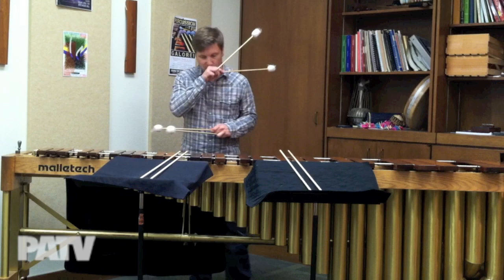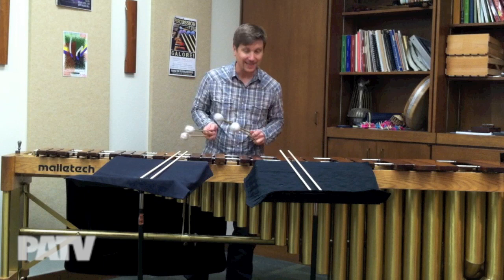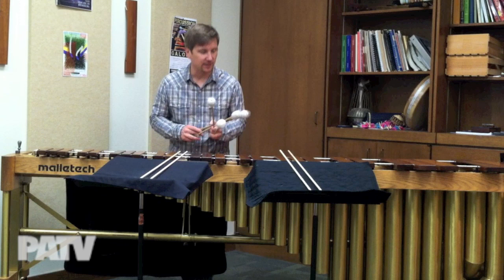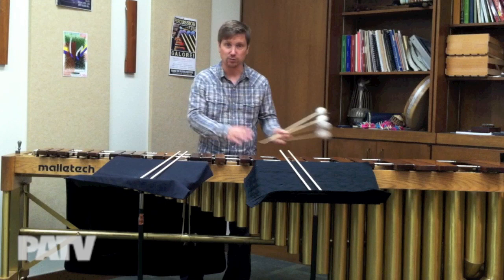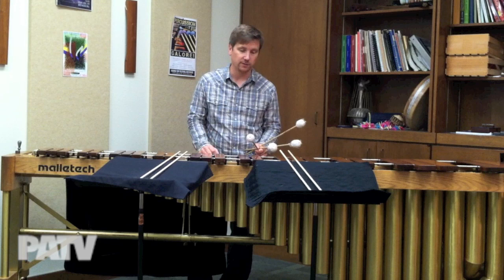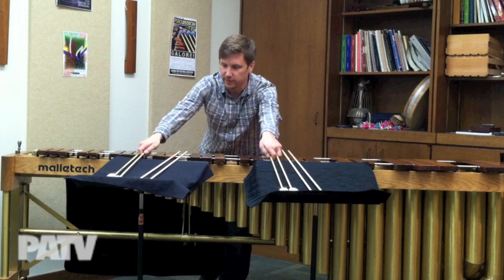Percussion Axiom TV: Episode #87 John Serry's "Night Rhapsody" - Part VI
In this epic series about an epic piece we finally finish the long winded development section and talk about the importance of strength! We dig in and talk about voicing, mallet choice, and advanced roll techniques. Join our on going series about this very important solo marimba work and leave comments in the below the post.